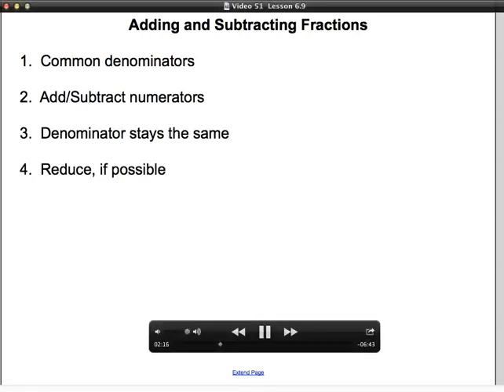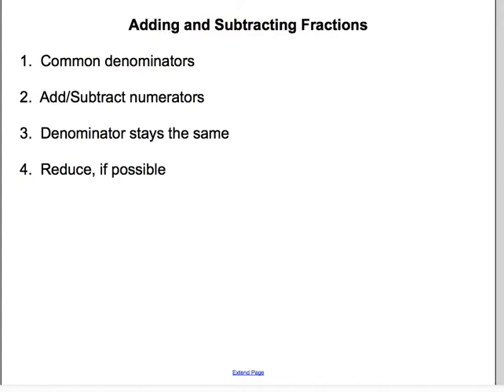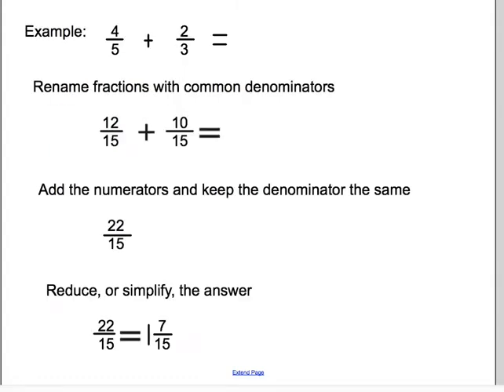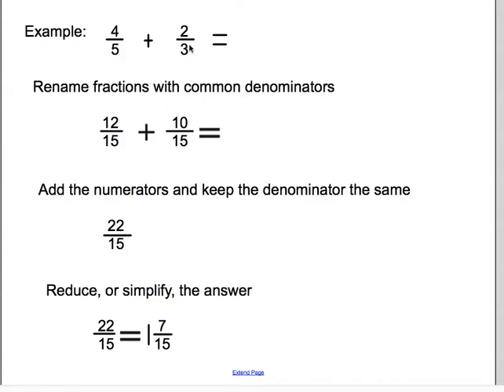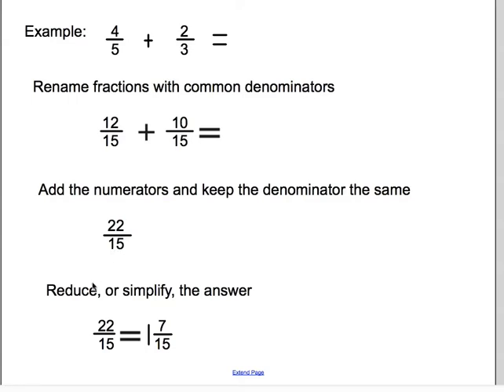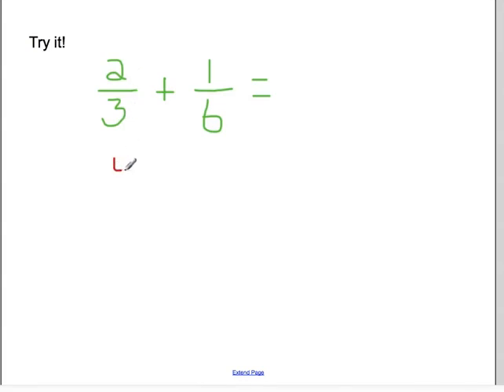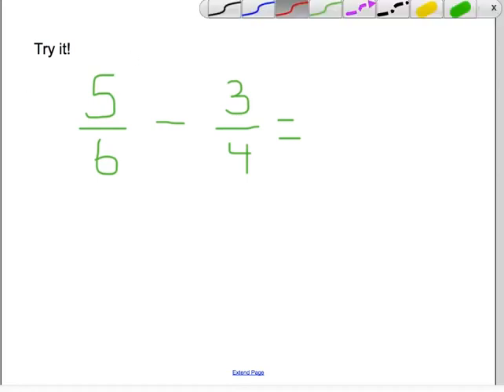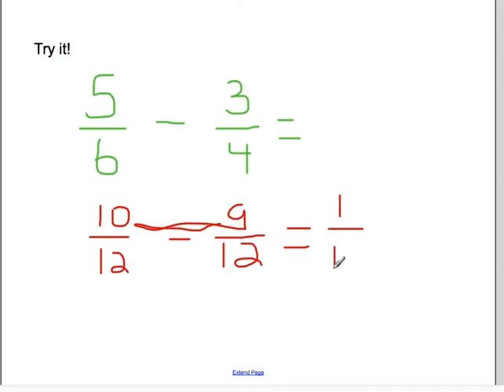Add/Subtract Fractions Lesson 6.9